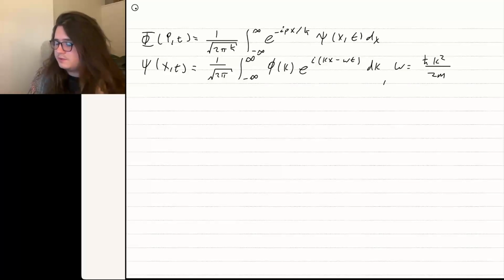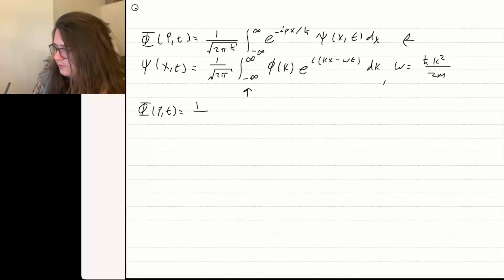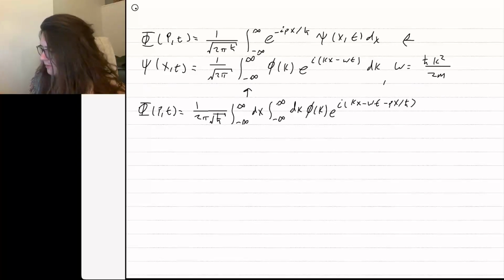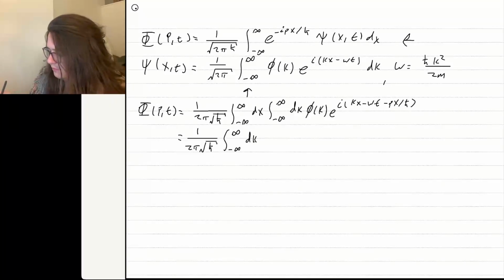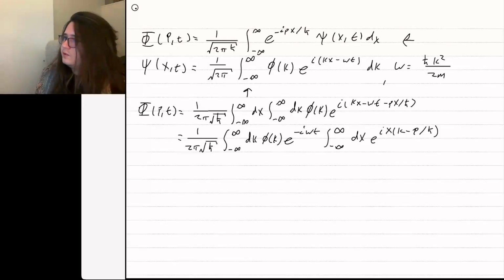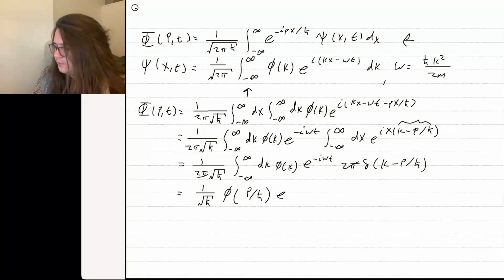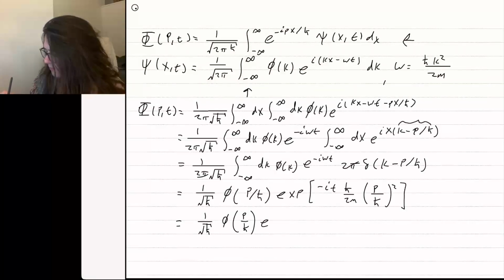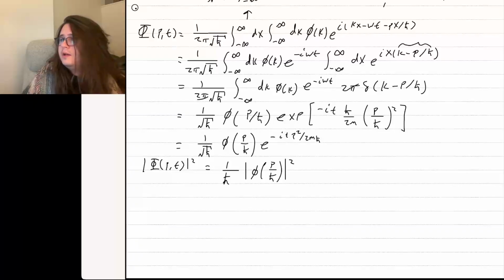Griffiths Quantum Mechanics 3.12